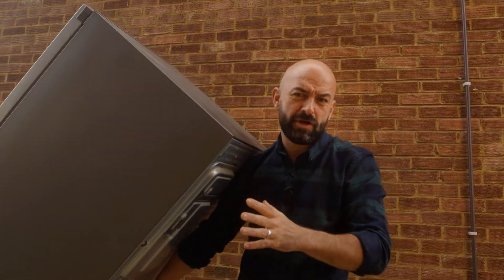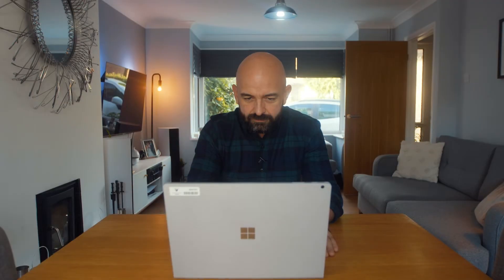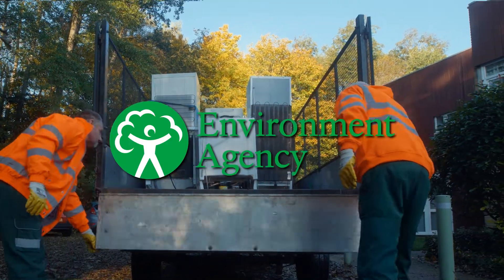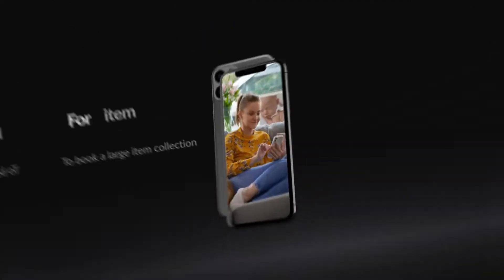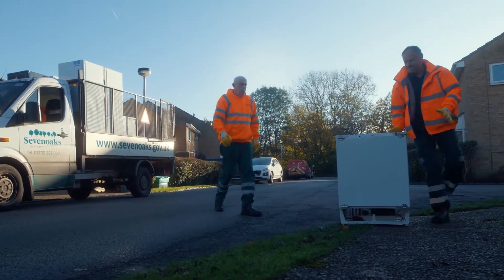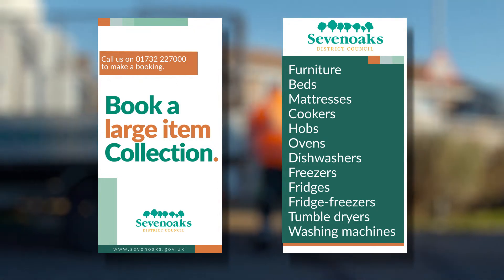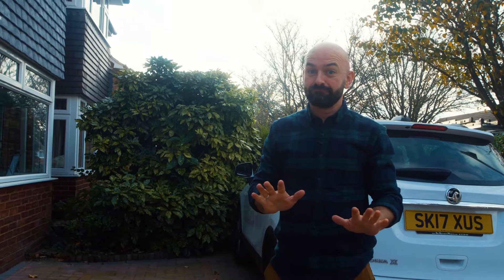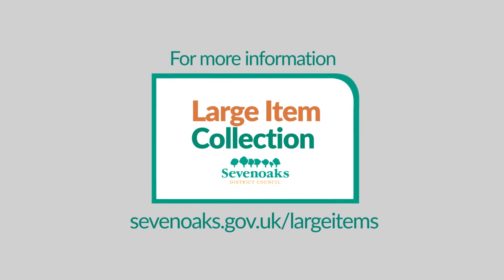Large item collections service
Sevenoaks District Council offers a competitively priced large item collection service to make sure your waste is disposed of easily and legally.